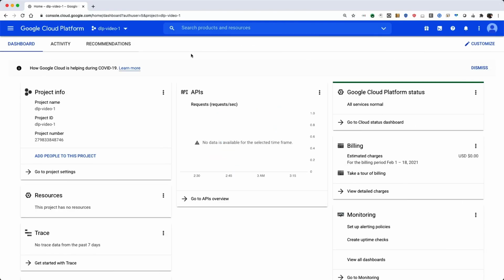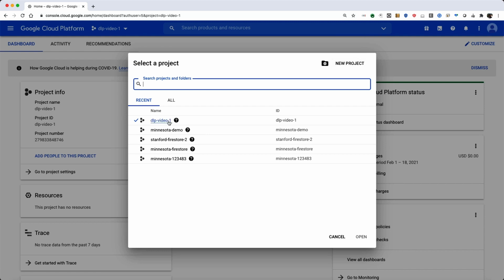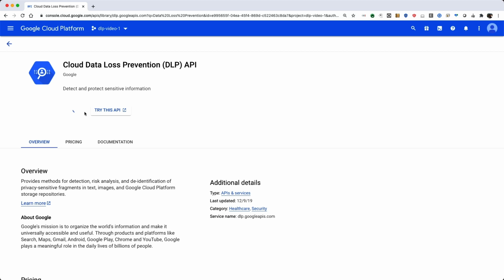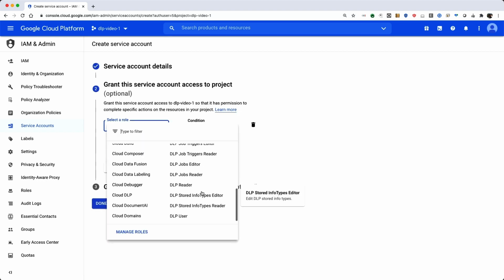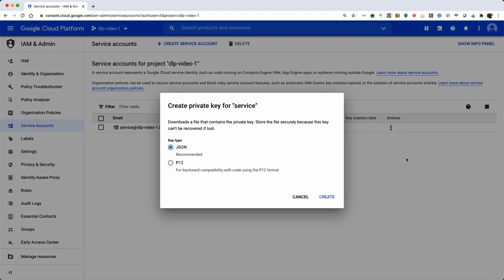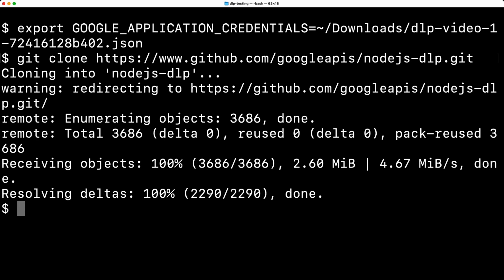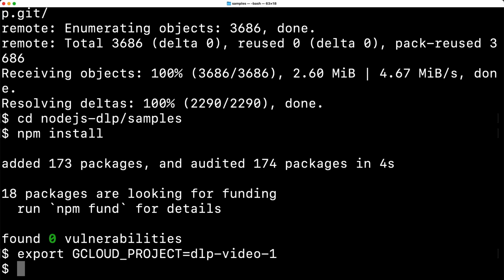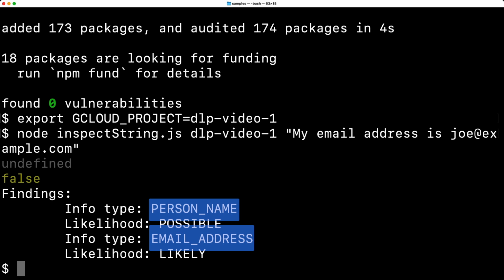How to classify and redact sensitive data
How can you easily discover, protect, and classify your most sensitive data? In this episode, we show you how to get started with the Cloud Data Loss Prevention (DLP) API, so you can have better observability over your data.

Timestamps:
0:00 - Intro
0:29 - Enabling the DLP API
0:49 - Authentication
1:38 - Downloading the Sample Code
1:49 - Installing Dependencies
2:06 - Running the Sample Code

Product: Cloud Data Loss Prevention, Cloud DLP; fullname: Ryan Matsumoto;